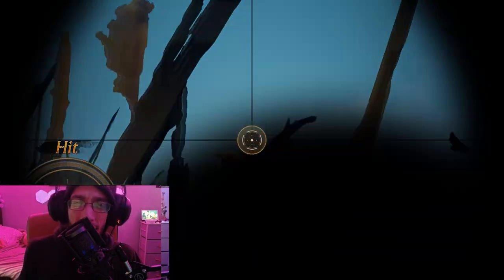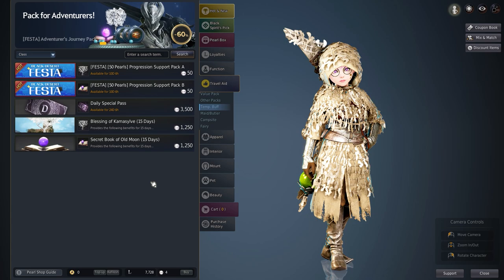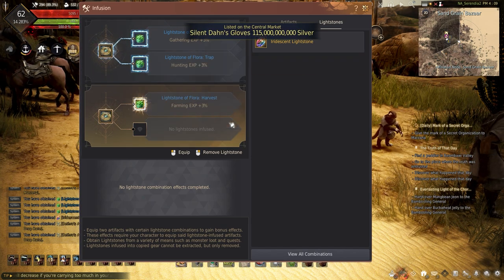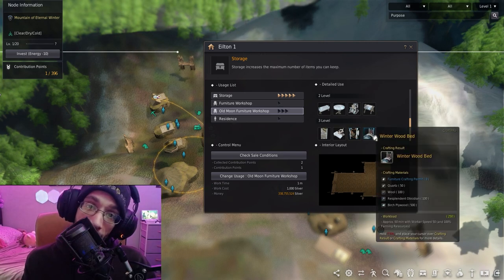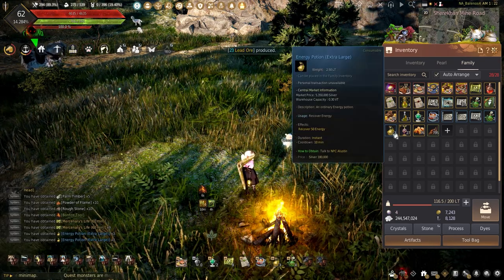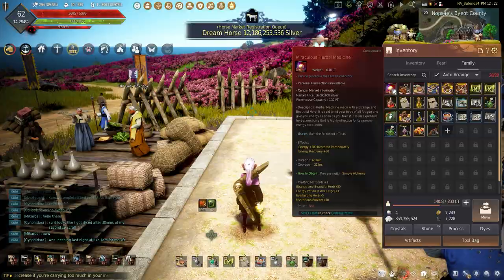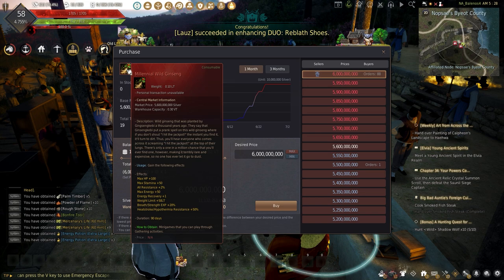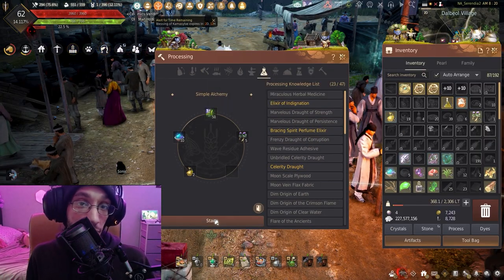The Secret To The Fastest Energy Recovery in Black Desert Online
Looking to recover the MOST Energy the quickest you can in Black Desert to keep Gathering or Rolling Workers? Well, look no further! Start Recovering 500 Energy Instantly and atleast 40 Energy every 3mins in Black Desert Online